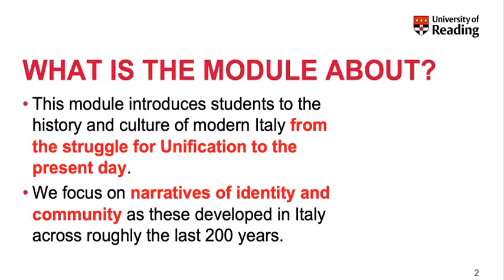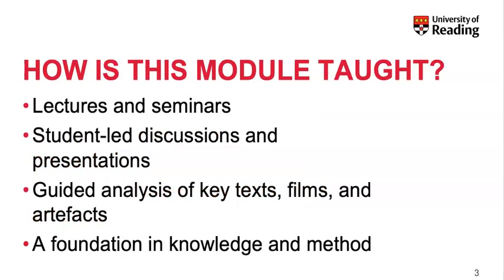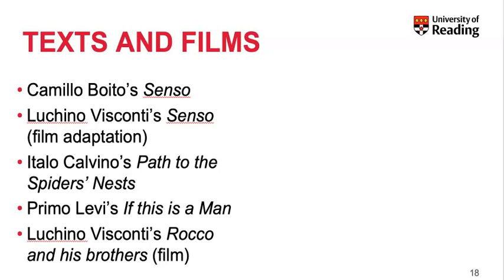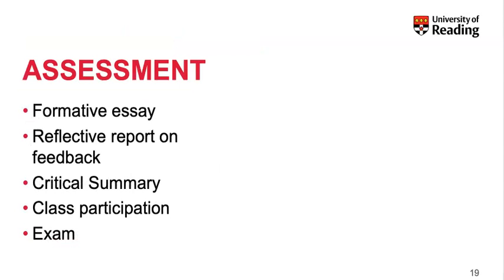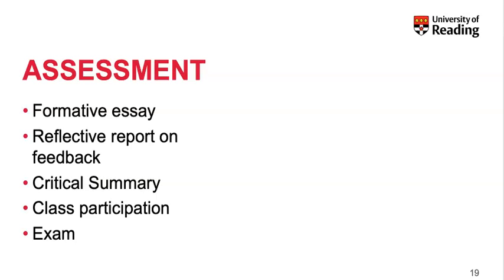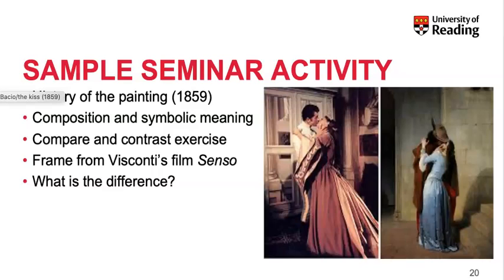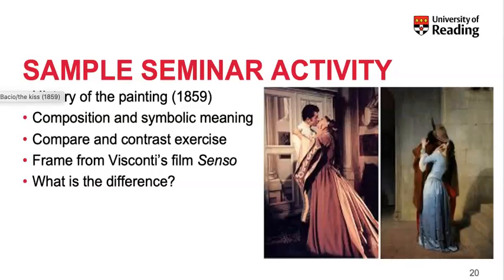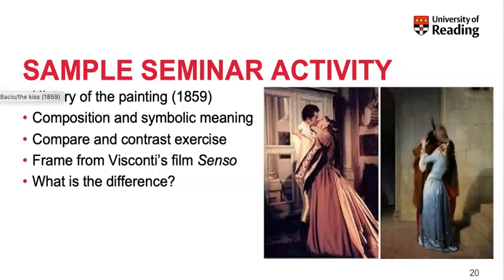Making Italians (first year module)